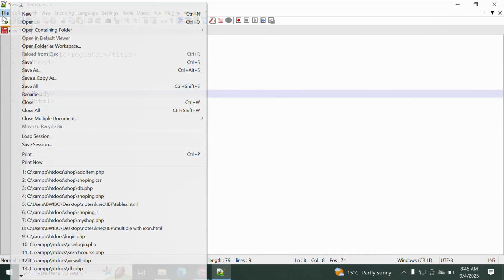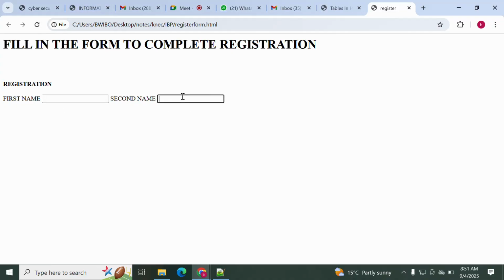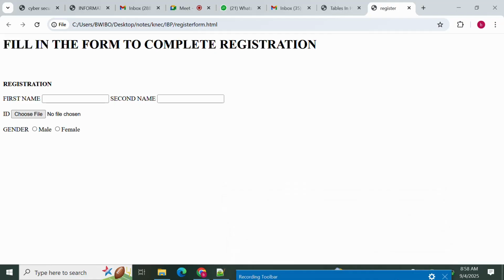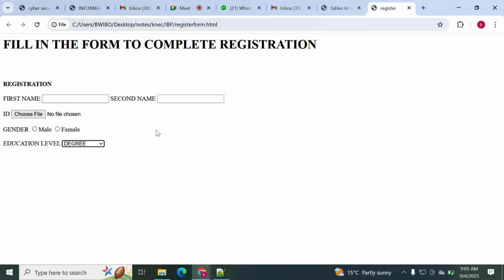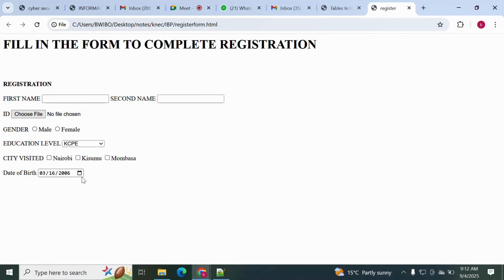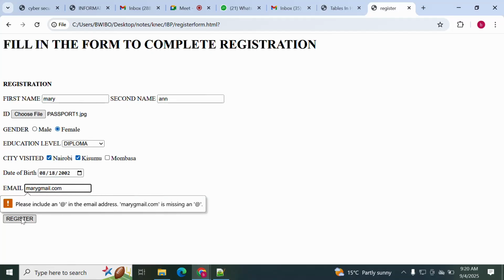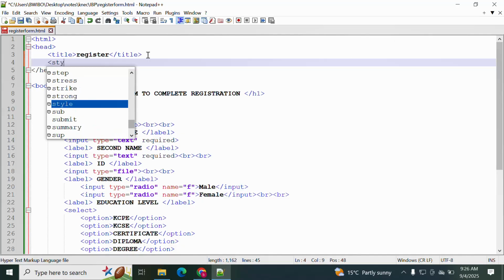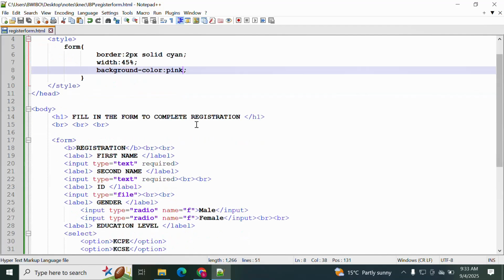HTML FORM DESIGN | FORM HTML INPUT TAGS | HTML FORM ELEMENTS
In this video, we dive deep into the essentials of HTML form design, covering key HTML form elements and input tags. Whether you're a beginner or looking to brush up on your web development skills, you'll learn how to structure forms with a variety of input types, such as text, password, radio buttons, checkboxes, and more!